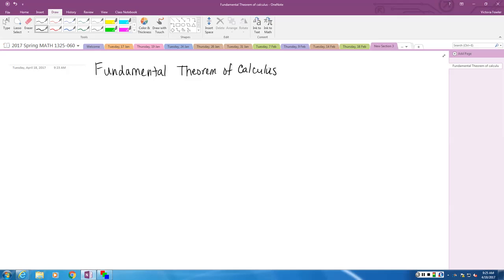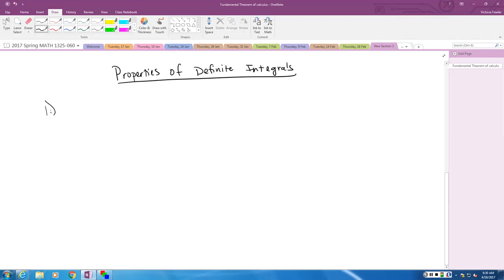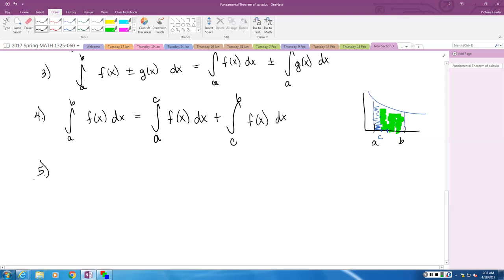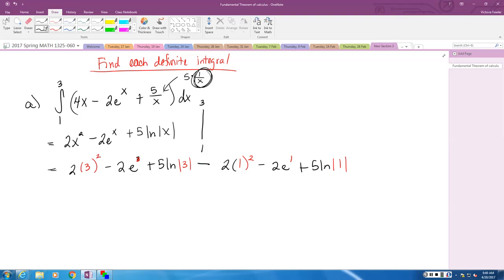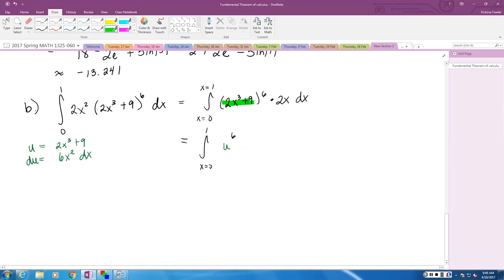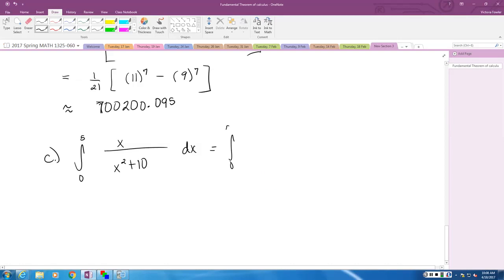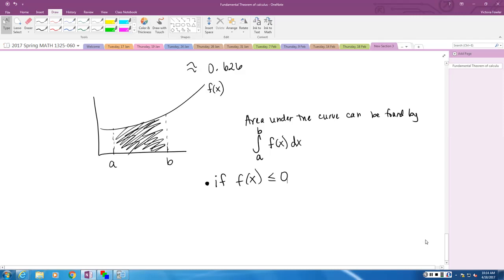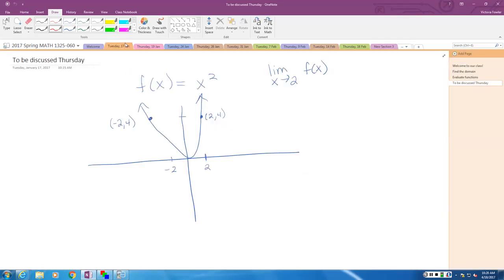15.4 MATH1325 - Fundamental Theorem of Calculus